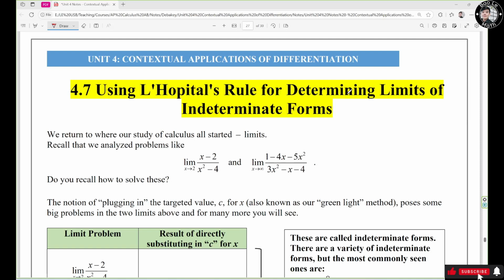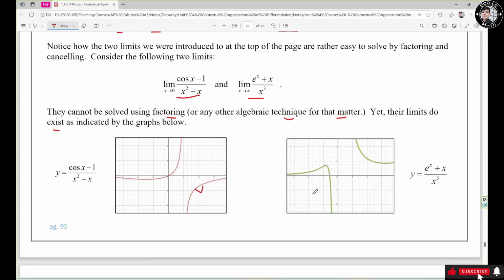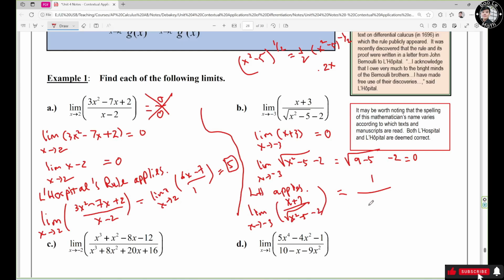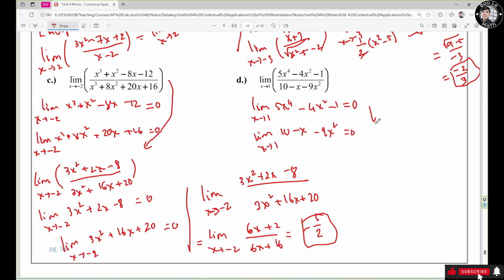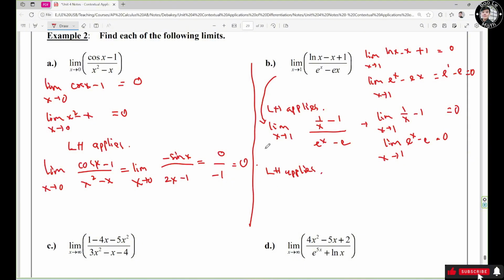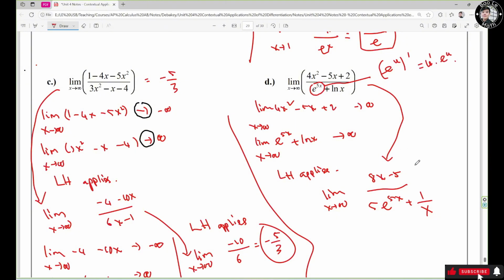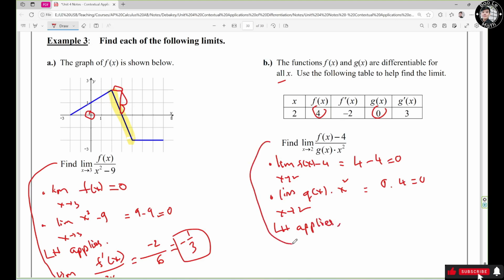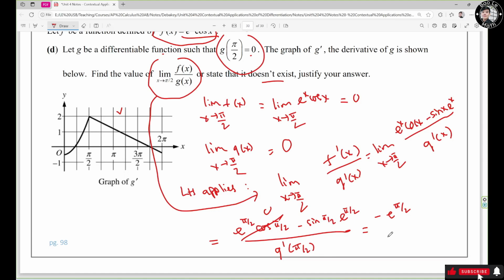AP Calculus AB/BC | Topic 4.7 | Using L'Hopital's Rule for Determining Limits of Indeterminate Forms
In this video, we dive into Topic 4.7: Using L’Hôpital’s Rule to Determine Limits of Indeterminate Forms from the AP Calculus AB/BC curriculum.

You’ll learn:
✅ What L'Hôpital’s Rule is and when it applies
✅ How to recognize indeterminate forms like 0/0 and ∞/∞
✅ Step-by-step strategies to solve limit problems using derivatives
✅ Common AP-style pitfalls and how to avoid them

Whether you’re reviewing for the AP exam or just need extra help mastering this essential calculus technique, this lesson will build your confidence and sharpen your limit-solving skills.